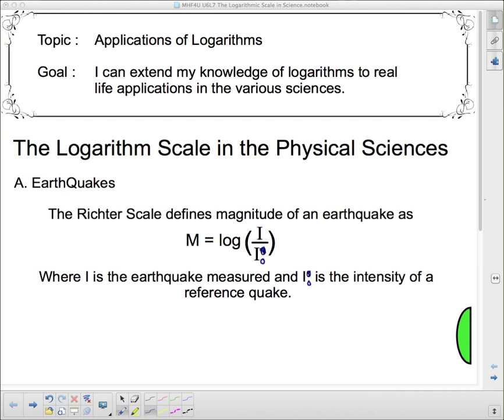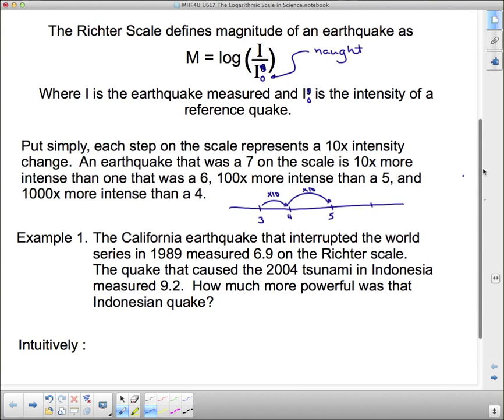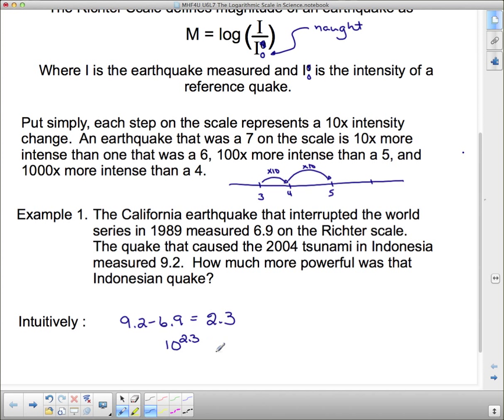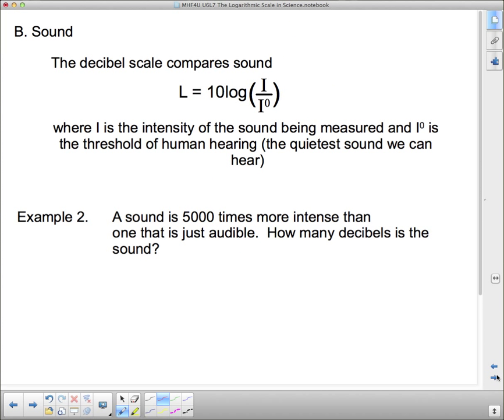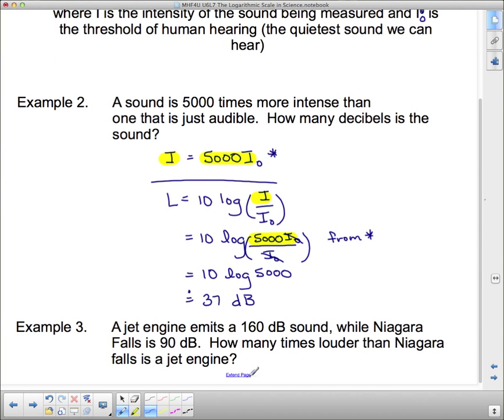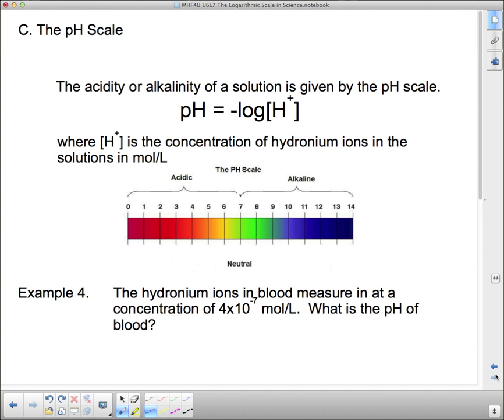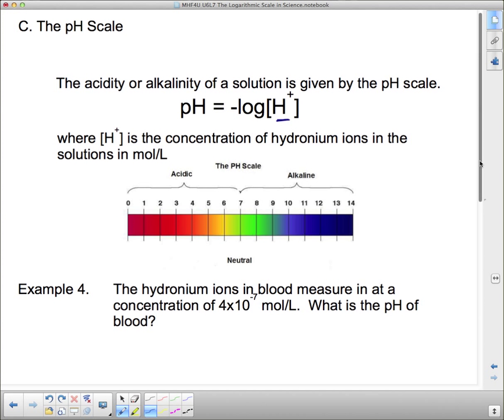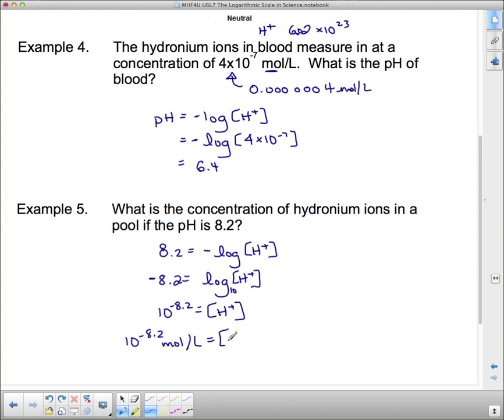MHF4U U6L7 The Log Scale in Science